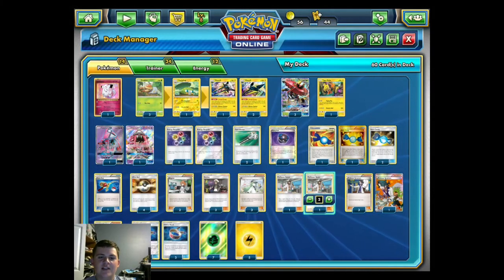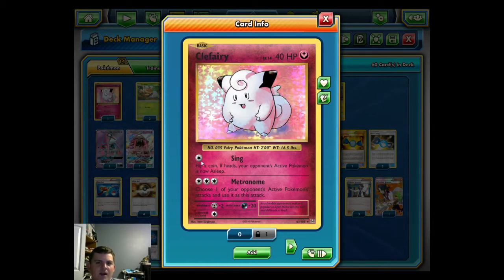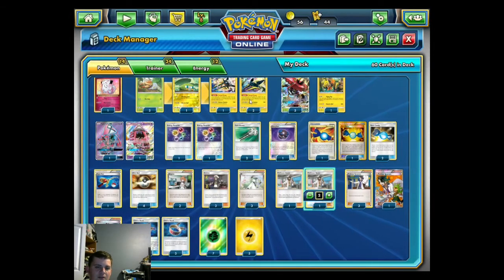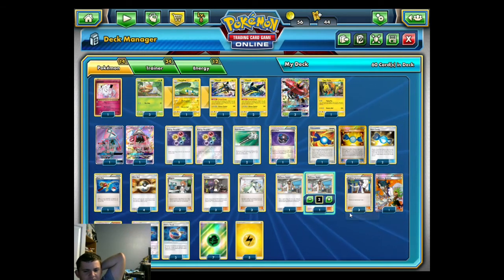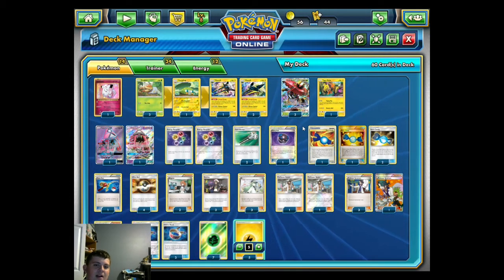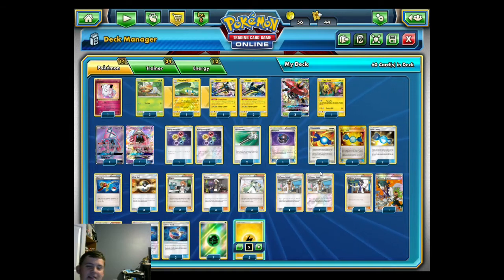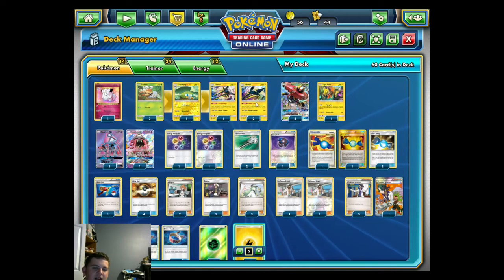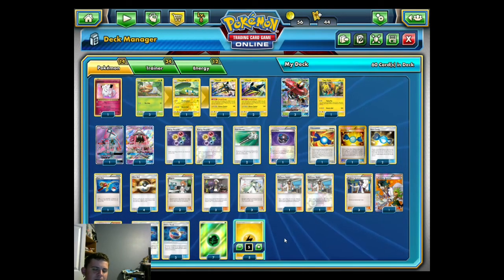Memphis Regionals Top 32 VikaBulu Tournament Report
The 23rd place Tapu Bulu list from the largest regionals of all time.

Ultimate Guard

YugiohCardMarket

Total Cards